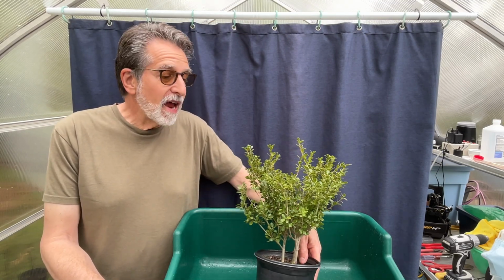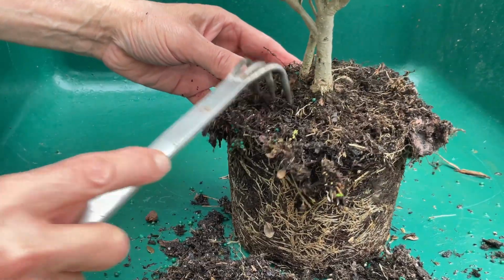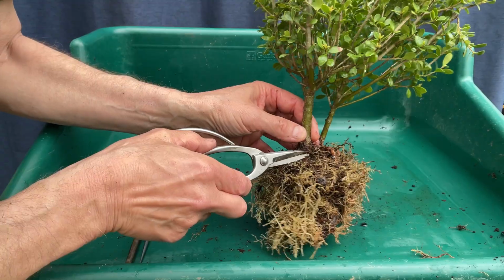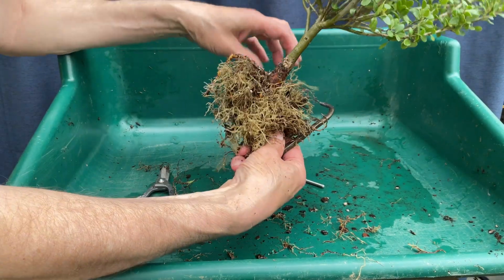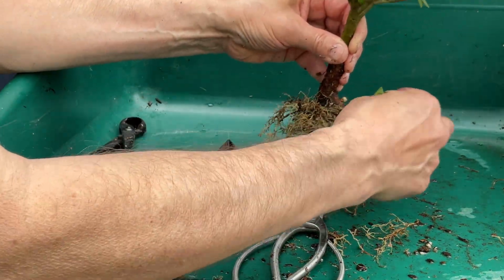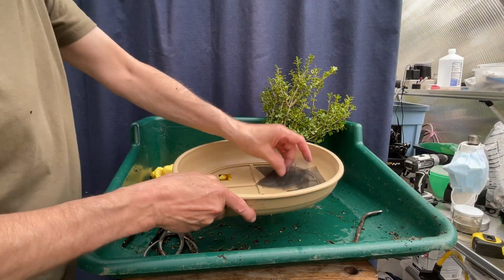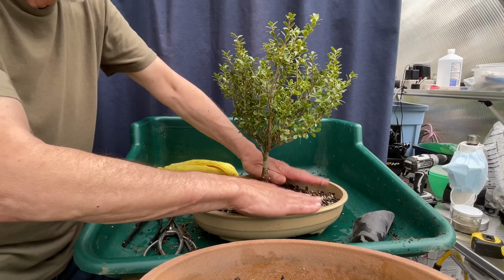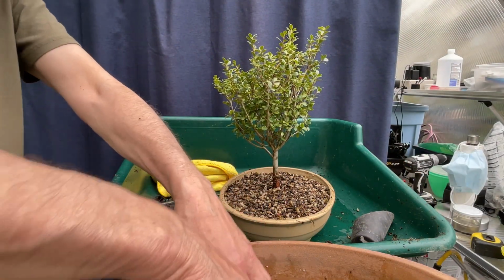Lose a Tree, Get a Tree. Another Nursery Find. 29-Apr-2025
I always say that anyone can make good Bonsai from cheap nursery stock. But sometimes, they die for whatever reason. It softens the blow if the initial financial investment was small. And as my mom always said, “if at first you don’t succeed, try, try again.”